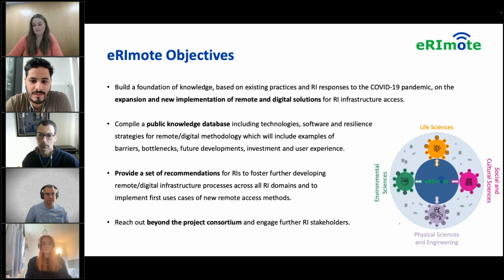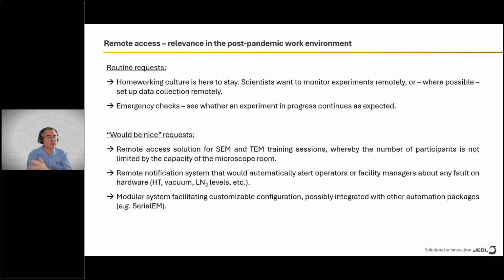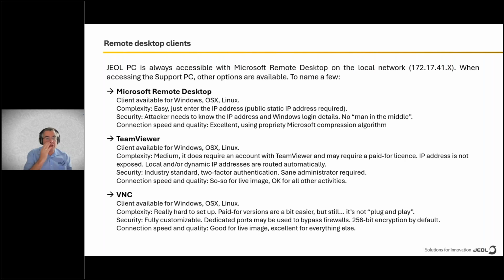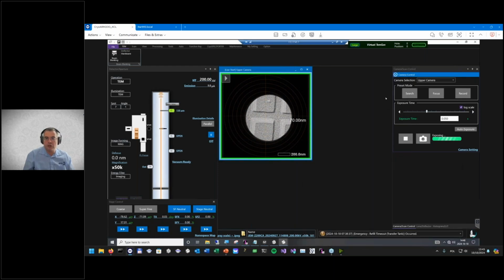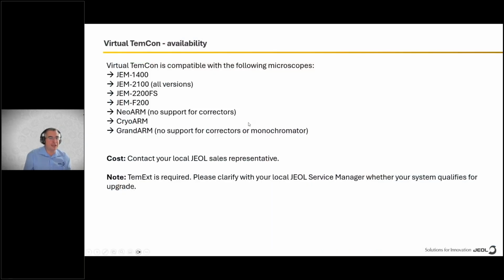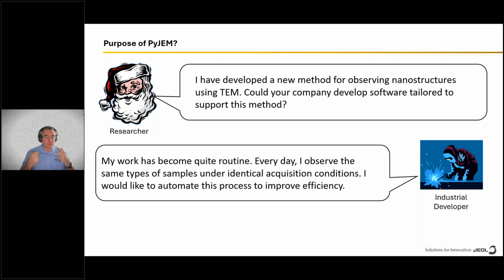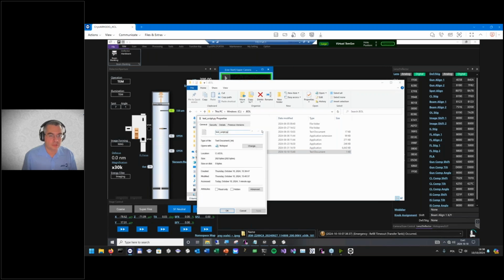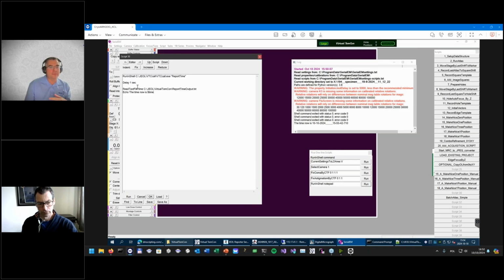Workshop on Remote Access for Electron Microscopy with Jeol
This workshop was co-organized by Jeol Ltd, Euro-BioImaging and Instruct as part of the eRImote project and delivered by training and application specialists from Jeol Ltd.. Content is targeted at facility staff and advanced users that want to explore how to integrate remote access into their electron microscopy workflows. The workshop encompasses remote operations, monitoring and automation of TEM systems.

00:10:50          Remote access – the traditional way. Upsides and downsides of TeamViewer
00:49:44          Virtual TemCon – controlling JEOL microscopes with a mouse and virtual consoles (incl. live demo)
01:00:52          TEM reporter – JEOL iOS app to check the state of JEOL TEMs on the go.
01:11:42          PyJEM – JEOL’s Python module.

The eRImote project has received funding from the European Union’s HORIZON EUROPE programme for research and innovation under grant agreement no. 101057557.